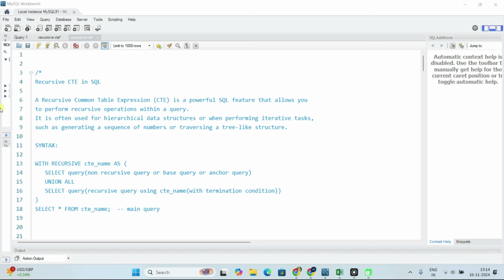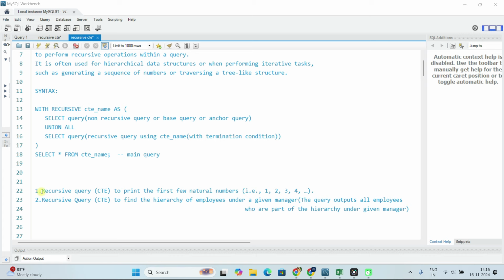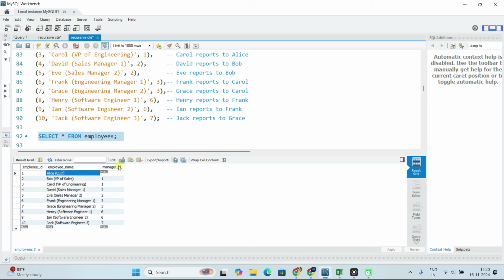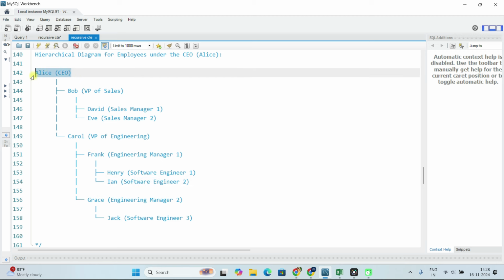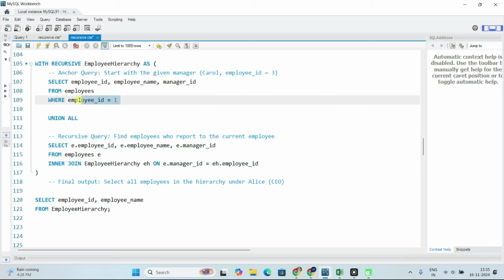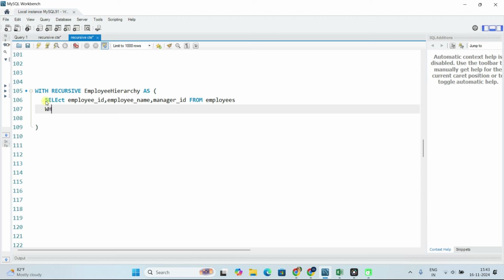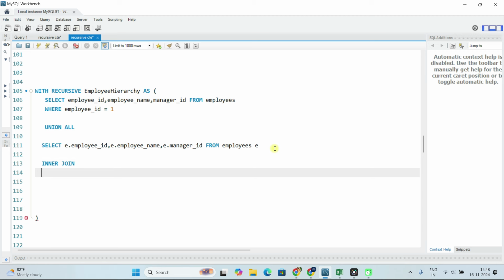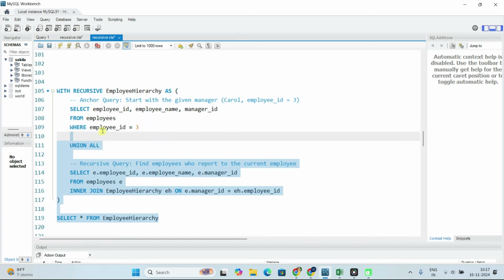Master Employee Hierarchy in SQL: Recursive CTE Explained with Examples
Title: Master Employee Hierarchy in SQL: Recursive CTE Explained with Examples
Learn how to display an employee hierarchy in SQL using Recursive Common Table Expressions (CTEs). This tutorial simplifies recursion concepts and walks through practical examples to help you master hierarchical queries. Perfect for SQL beginners and pros!